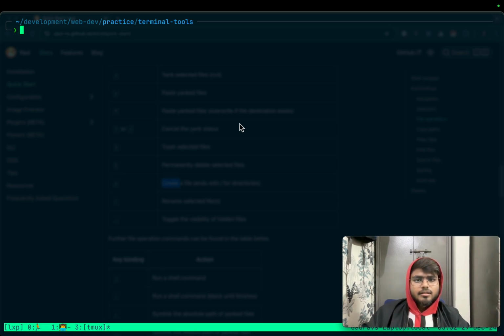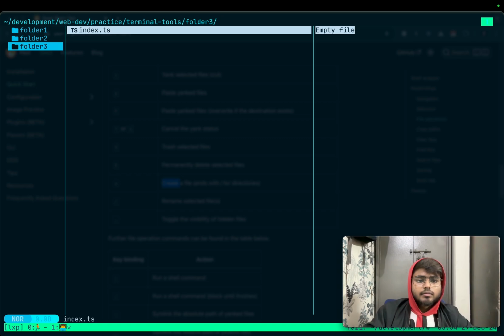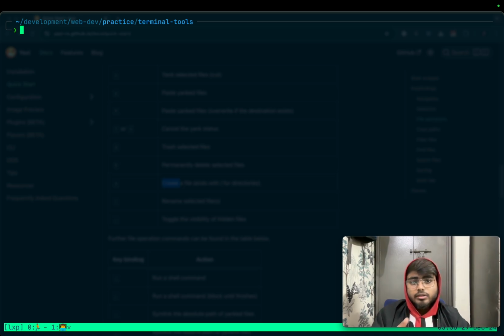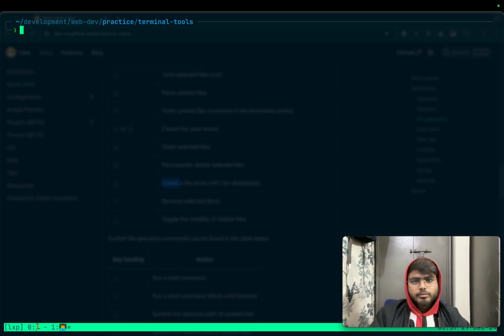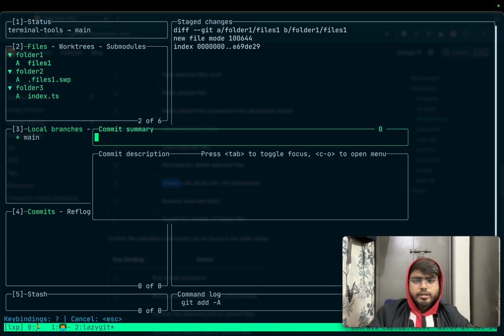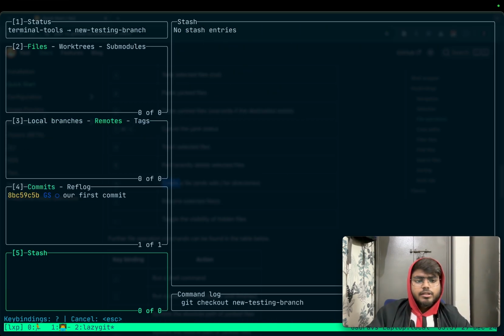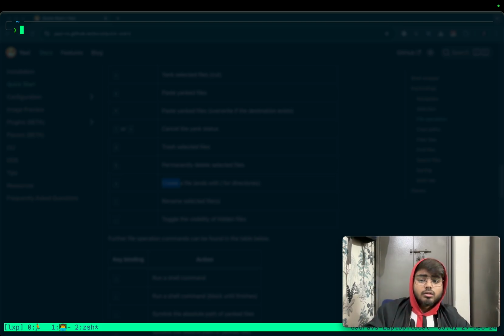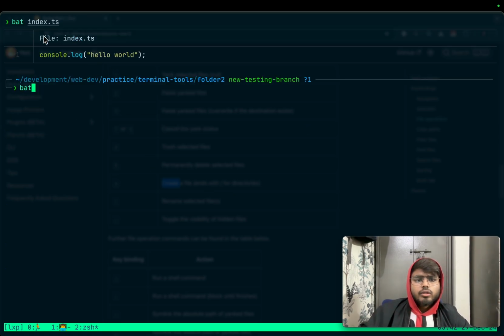Top 4 Terminal Tools to Boost Productivity 🚀 | Yazi, Zoxide, Lazygit, Bat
🚀 Maximize Your Efficiency with These Terminal Tools!
In this video, I share my favorite 4 must-have terminal tools that make my workflow faster and easier. Whether you’re a developer, sysadmin, or just love the command line, these tools will change the way you work!

💡 Tools Covered:
1️⃣ Yazi - The next-gen file explorer for your terminal
2️⃣ Zoxide - Smart navigation for blazing-fast directory changes
3️⃣ Lazygit - Simplify Git workflows with an intuitive terminal UI
4️⃣ Bat - A better cat with syntax highlighting

 • Save time with these powerful tools
 • Learn how to set them up and start using them instantly
 • Tips and tricks to make your terminal experience seamless

✨ Start your journey to faster workflows today!